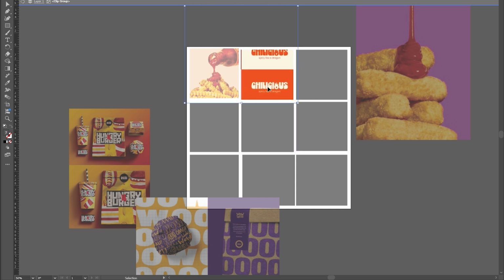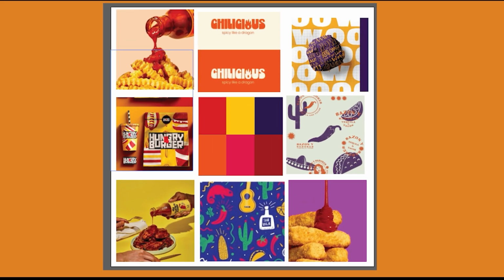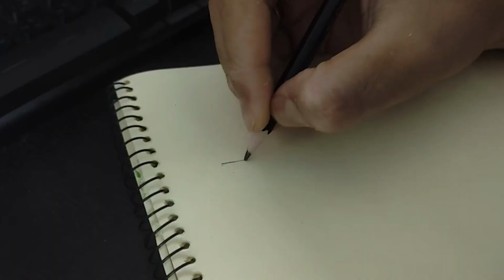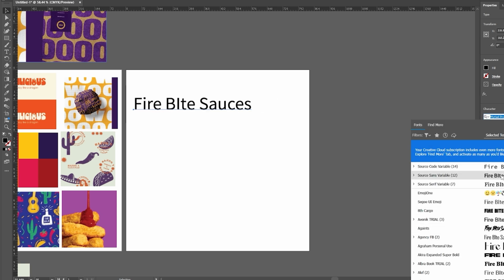How to Design a Brand Identity (Complete Step-by-Step Process)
Welcome to Entrepreneur With AI. In this in-depth tutorial, I’ll guide you through the entire brand identity design process — from initial research and concept development to logo design, typography, color systems, and brand mockups.

This video is designed for aspiring designers, entrepreneurs, and creatives who want to understand the strategic and visual foundations of a successful brand identity.

In this video, you’ll learn:
How to define a brand’s core identity and target audience
How to develop a logo from concept to final design
How to choose effective typography and color palettes
How to create consistent brand assets and design systems

How to present your brand using mockups and visuals
Tools and resources used:
Adobe Illustrator
Adobe Photoshop
Color palette and font selection tools
Professional mockup templates

Topics Covered:
Brand Identity Design
Logo Design Process
Color Theory in Branding
Typography in Design
Visual Consistency & Mockup Presentation